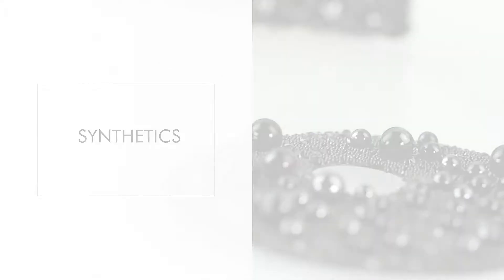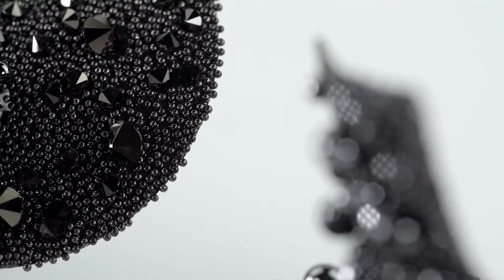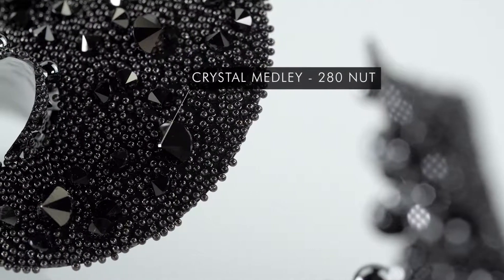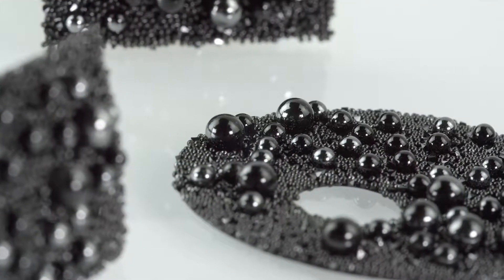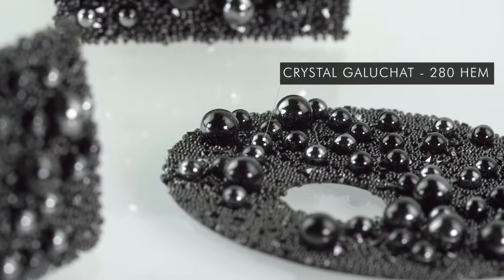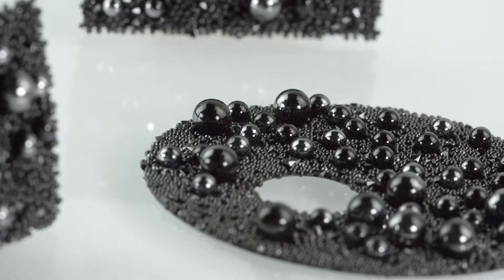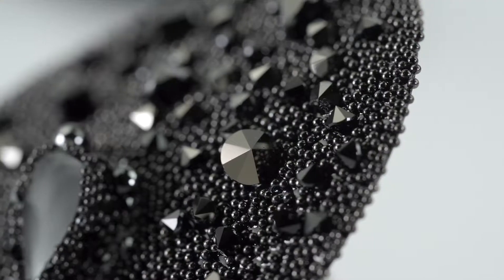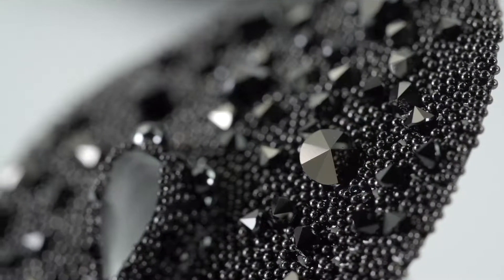Swarovski SS 2019: Synthetics - Crystal Medley & Galuchat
CRYSTAL MEDLEY in new color: JET NUT - 280 NUT
GALUCHAT in new color: JET HEM - 280 HEM

Both of these colors are elegant midnight shades with a subtly alluring sheen and they combine extremely well with other colors.

Available at your Austrian Swarovski Authorized Wholesaler:
Jaeger Crystal Distribution GmbH / Modastrass

Jaeger Crystal Distribution GmbH
8132 Pernegg an der Mur
Austria